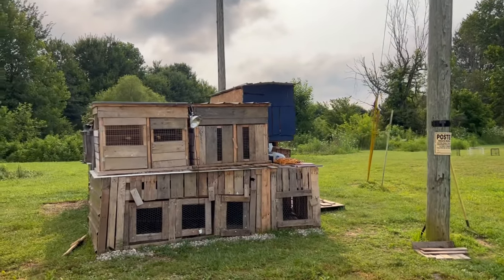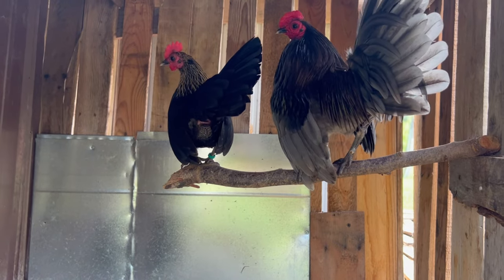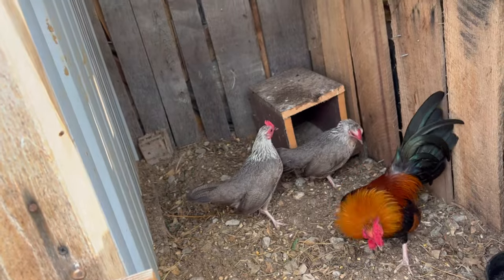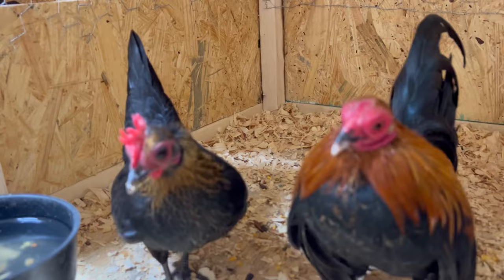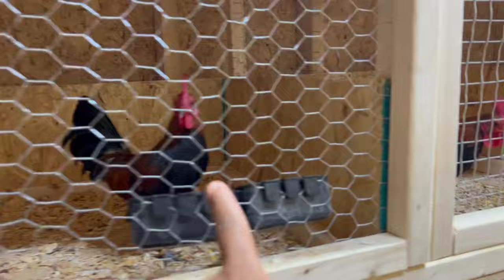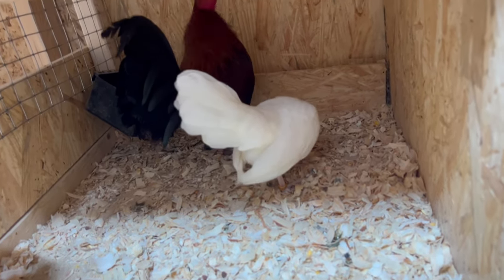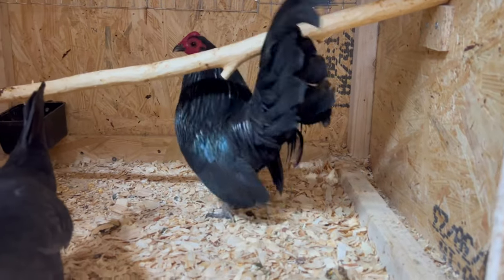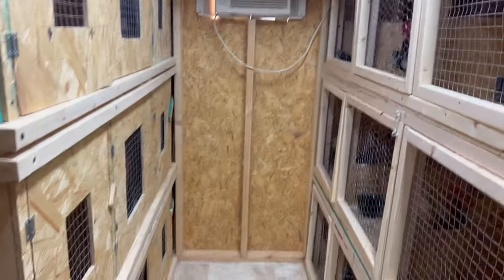New Old English Game / Azteca Bantams set up is finally finished. EP 4.